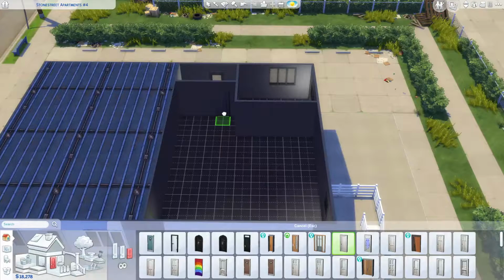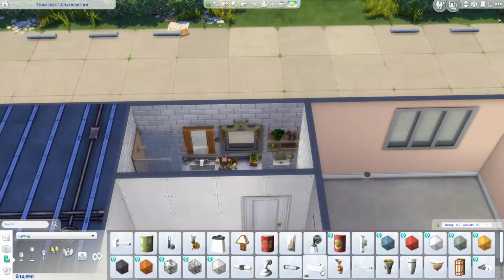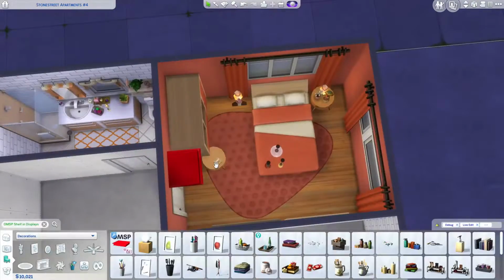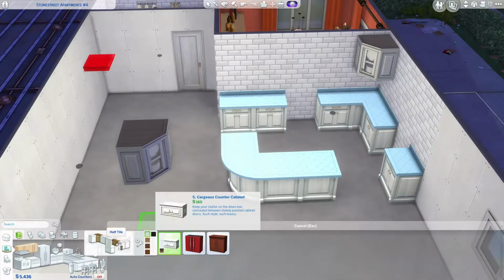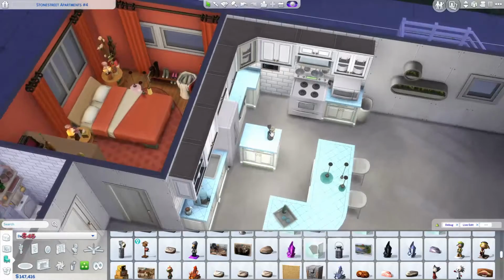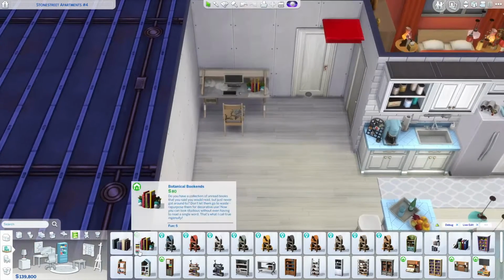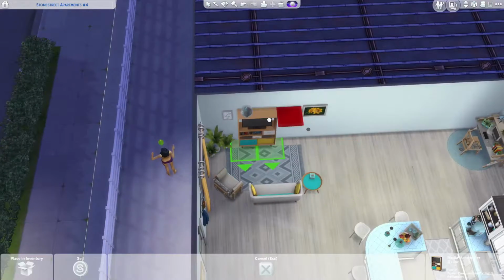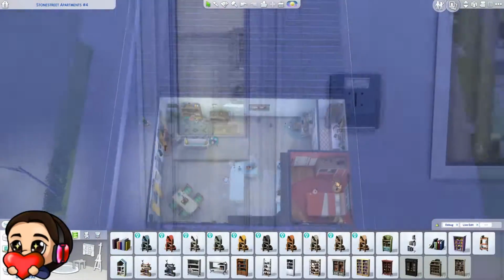Pack Limited Apartment Renovation // The Sims 4 Speed Build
I did a simple apartment renovation for today's speed build.

✨ 💋 Cheats Used 💋 ✨

"ctrl" + "shift" + "c" to bring up the cheats box
testingcheats on
bb.moveobjects on
bb.showhiddenobjects on
bb.showliveeditobjects on
"[" and/or "]"
"9" and/or "0"

✨ 💜 Packs Used 💜 ✨
(Keep in mind nearly EVERY build can always be done using base game items so if you like the idea of a house, download it and replace objects with what you have access to)

Eco Lifestyle
Tiny Living

✨ 🔔 Social Media 🔔 ✨

✨ 💞 Mods Installed 💞 ✨